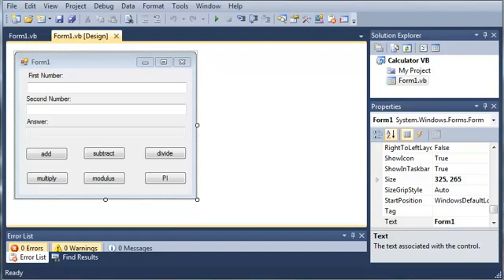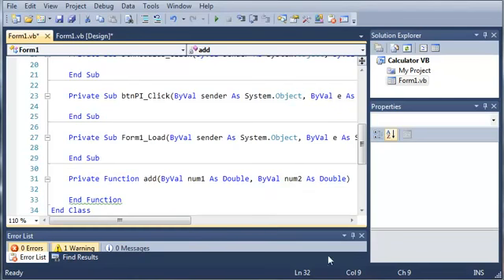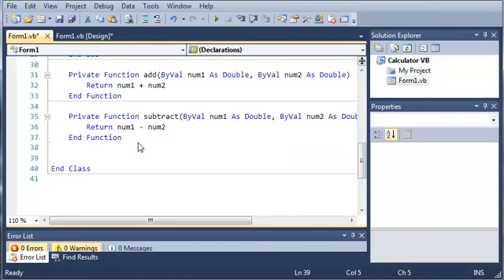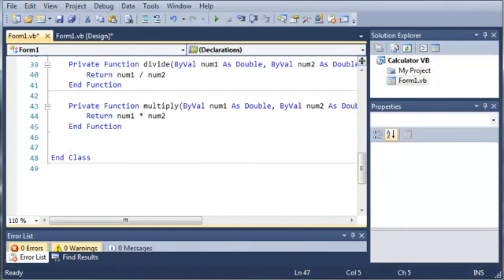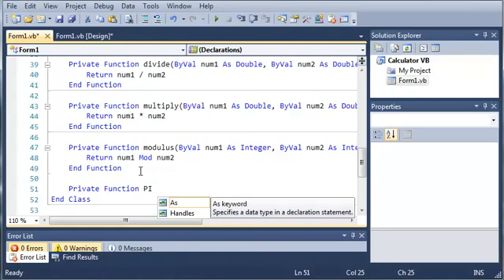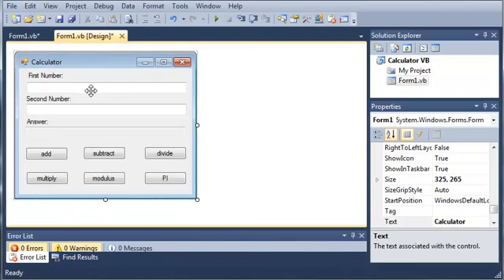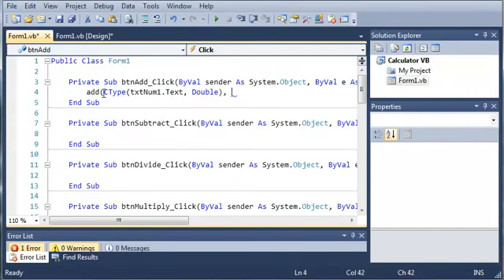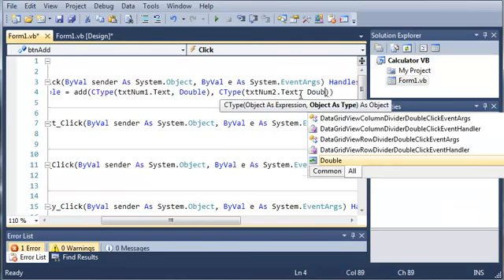Visual Basic Tutorial 55 Calculator Part 2